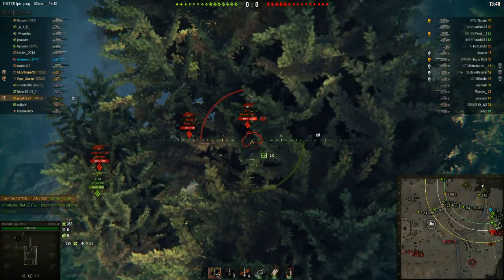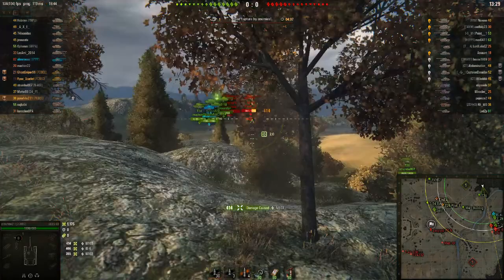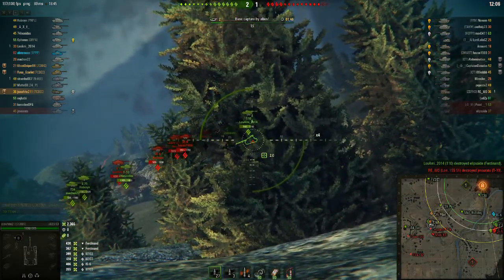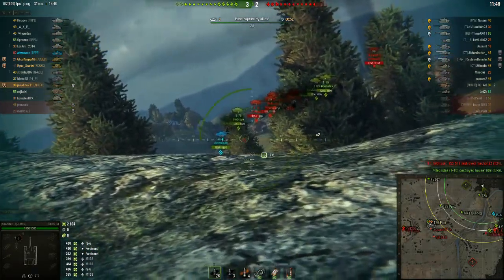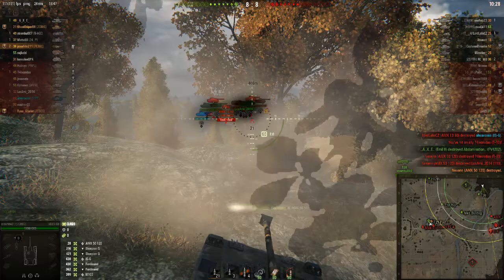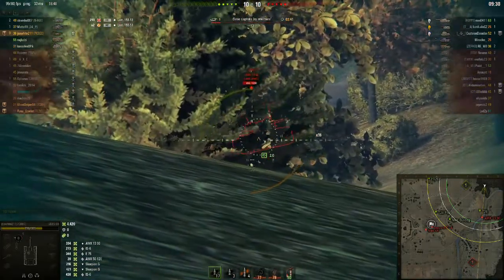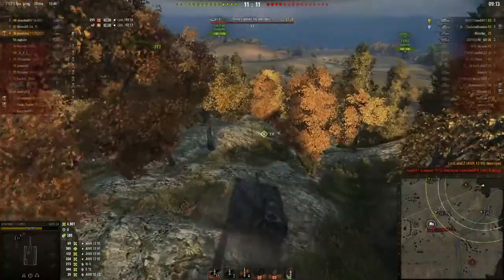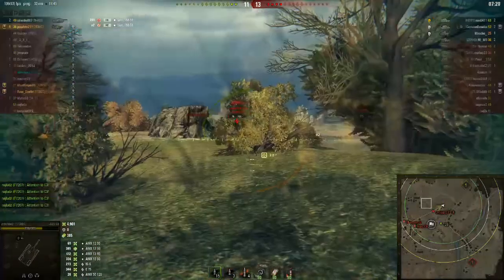World of Tanks || UDES-03 - Sneaky sweed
World of Tanks - Game play and Voice over of the UDES-03, Played by Jcawhite211.

If you are interested in joining out clan, we highly recommend ourselves to you. we don't require and high stats and we are a big friendly family of active players who play for fun, however we can still be very competitive and play in team battles and train to improve our skill and team work.

WHATSSAPP
We have a clan whattsapp group that we recommend you use, its used as a second team speak, so that we can carry on important discussions.